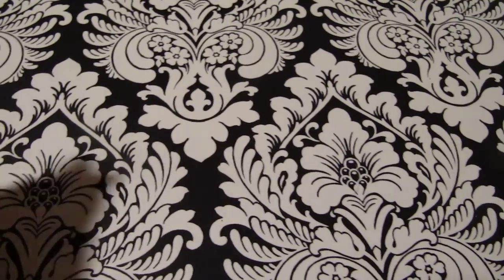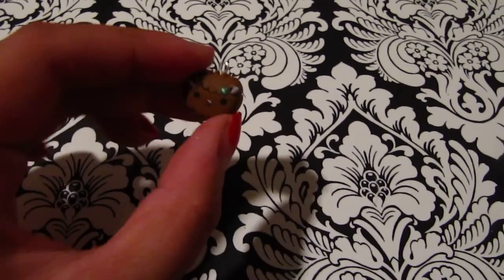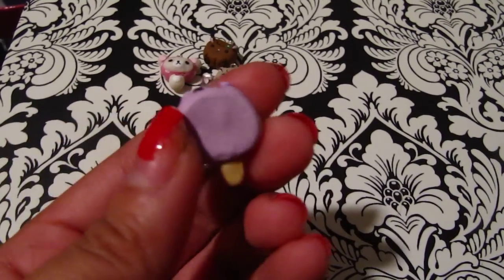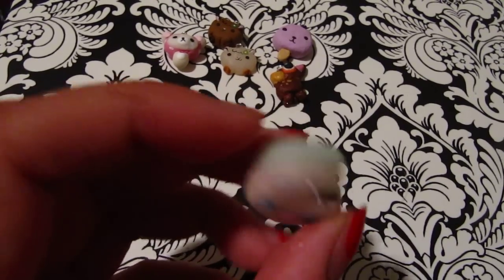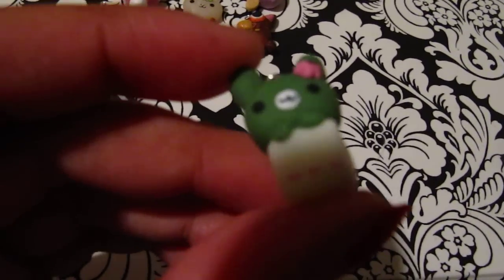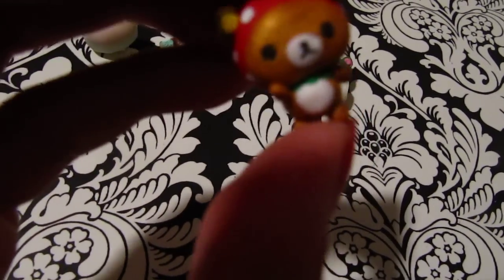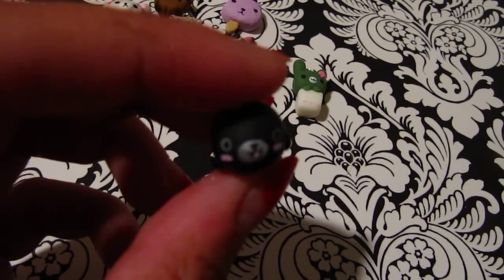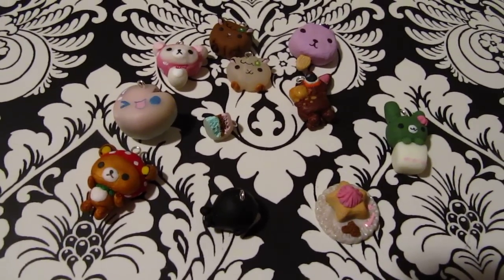Charm Update #1 ✞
hey this is my first charm update, & i made all of these myself, i didnt use any tutorials for these particular ones, i apologize if my voice sounds quiet i was sick, but i hope you enjoy what i've made. i started doing this craft about two months ago, so yeah thanks for watching